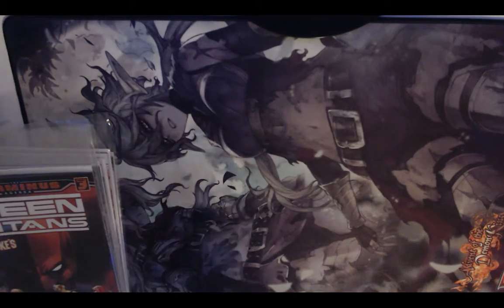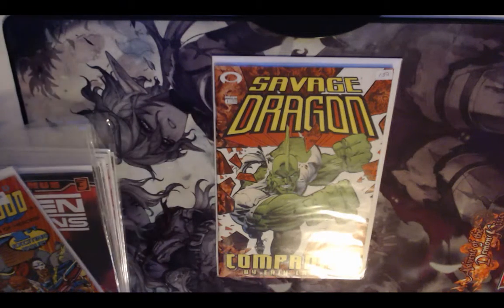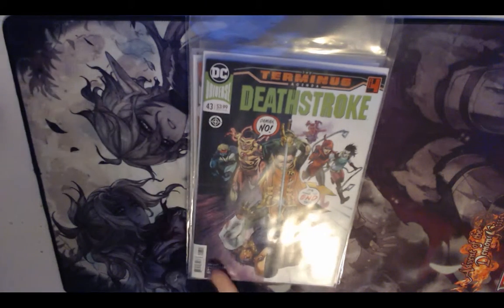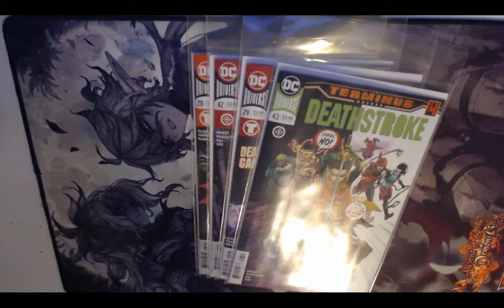Robot's Comic Cart #2 May 1, 2019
Welcome back to another round of thank goodness it's payday tomorrow because I spent more than planned.